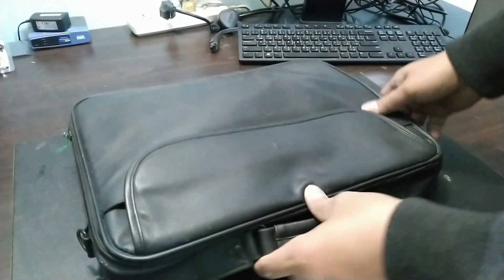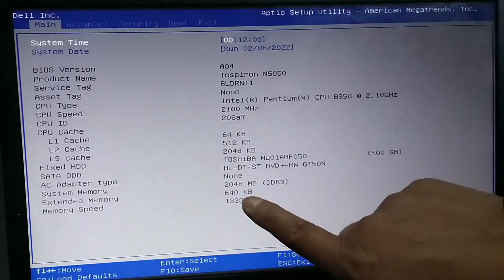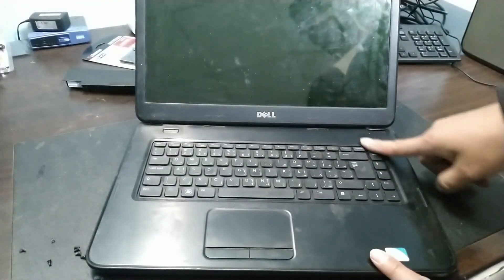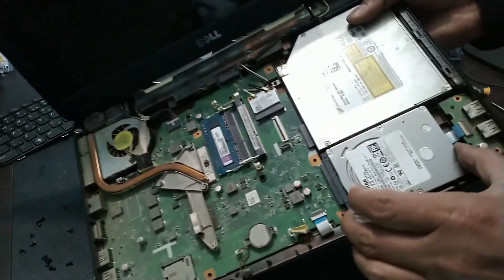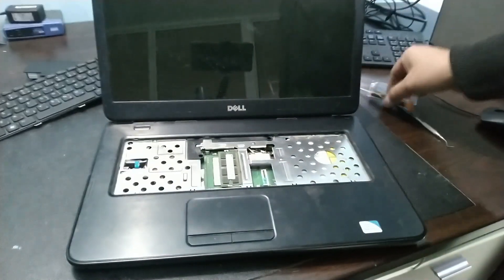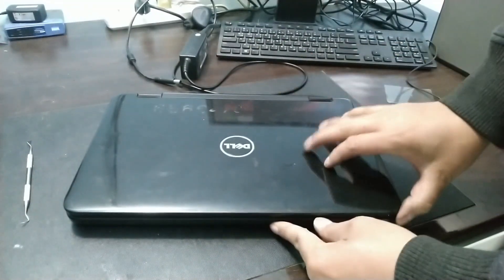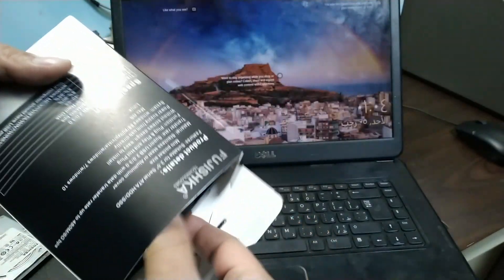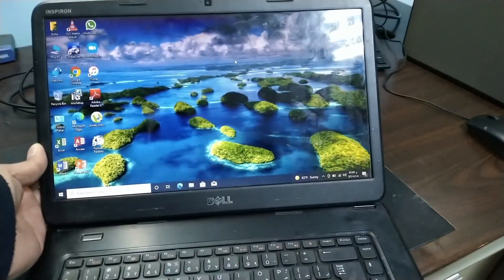RAM & HDD Upgrade for Dell Ins N5050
Upgrading RAM from 2gb to 4gb for Dell Ins. N5050.
Upgrading HDD/sata to SSD Drive for Dell Ins. N5050.
Replacing Hard Disk from SATA to SSD Drive Dell Ins. N5050.
How to remove and replace keyboard for Dell Ins. N5050.